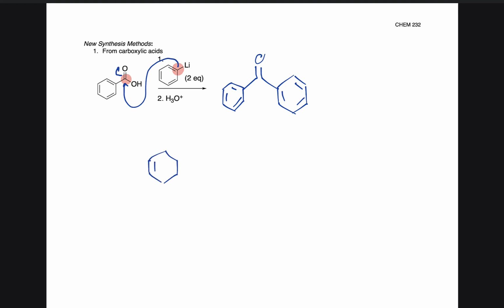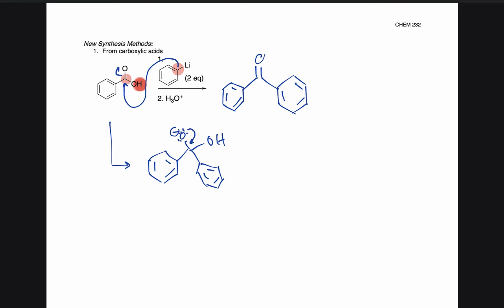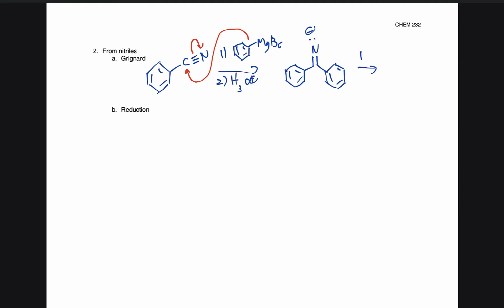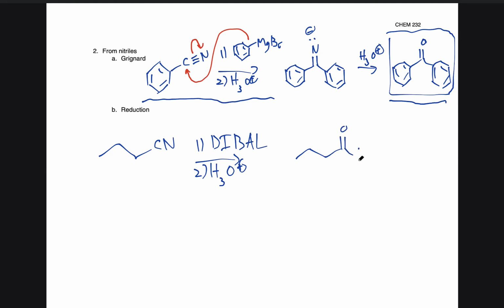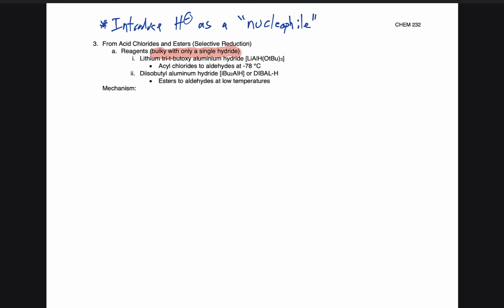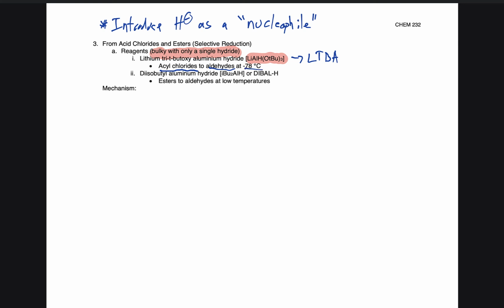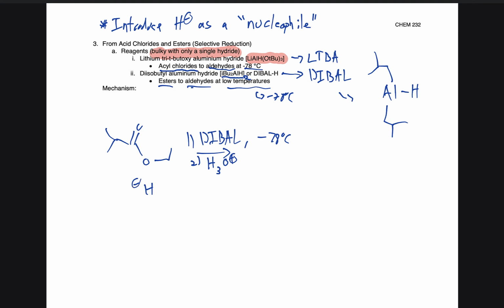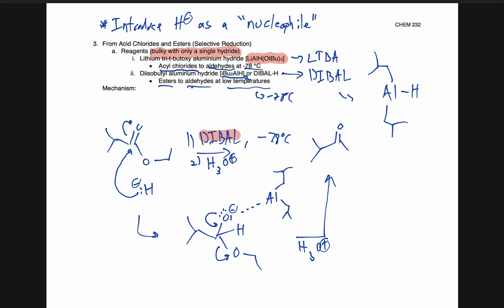Chapter 18, Part 2: New Reactions